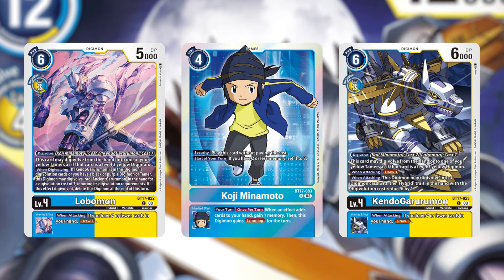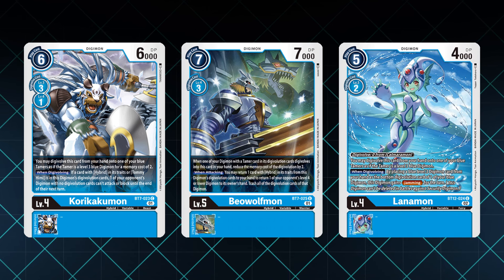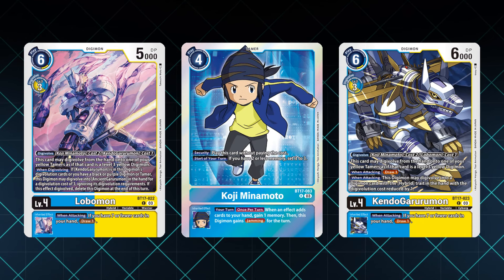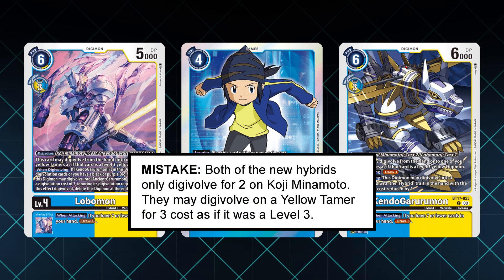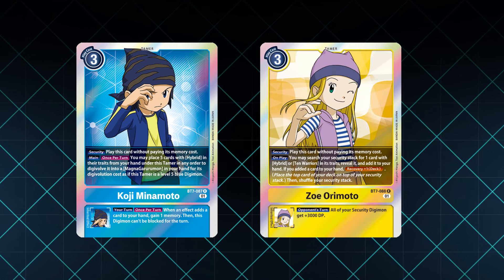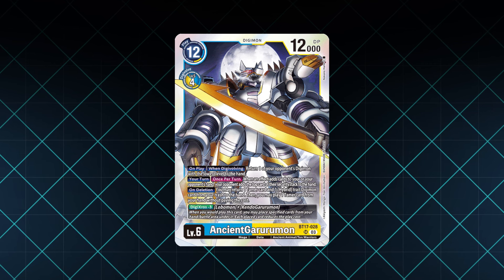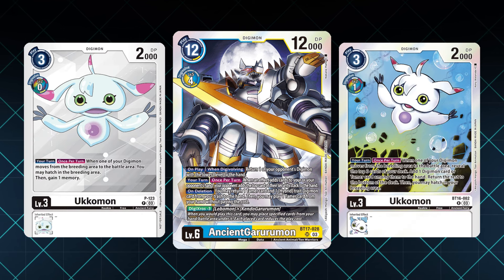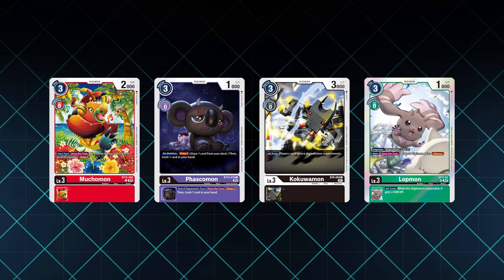Play Your Way! ANCIENTGARURUMON works with EVERY COLOR!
AncientGarurumon has dethroned Numemon as the most customizable deck in the history of the Digimon TCG. Thanks to Ukkomon and Koji, you can choose rookies of any colour to accompany the absolute powerhouse that is BT17 AncientGarurumon.

We’re gonna take a quick look at a few of the ways you can build AncientGarurumon, including the popular Blue Base, Red Base, and Yellow Base.

And then we’ll look at one very special brew indeed…

Discover More Engines & Archetypes

Digimon World Data Squad: Normal Battle Theme
Artist: Hitoshi Sakimoto, Masaharu Iwata, Mitsuhiro Kaneda, Kimihiro Abe